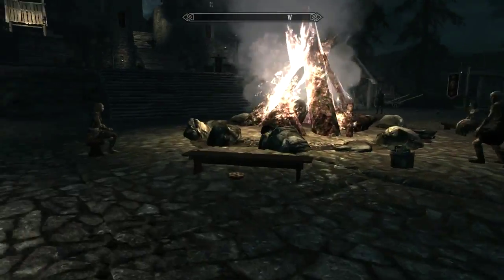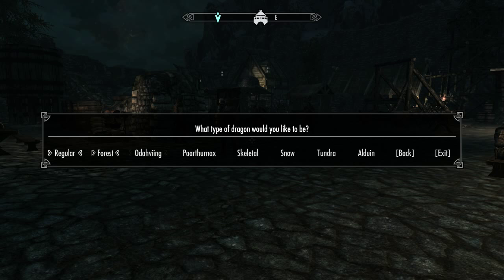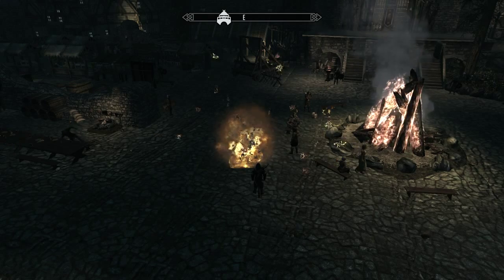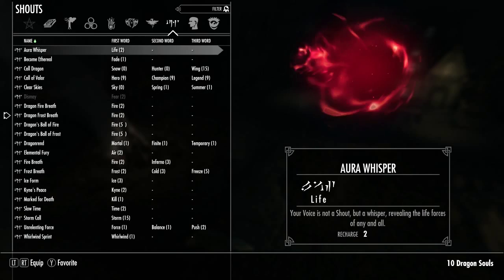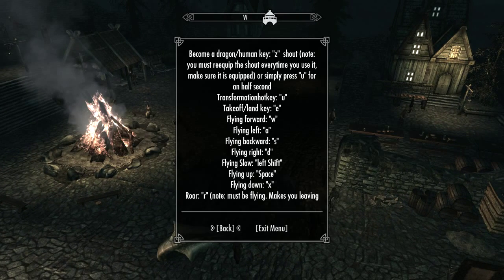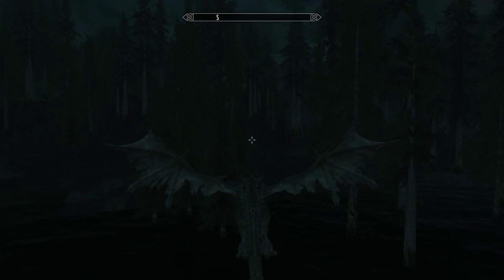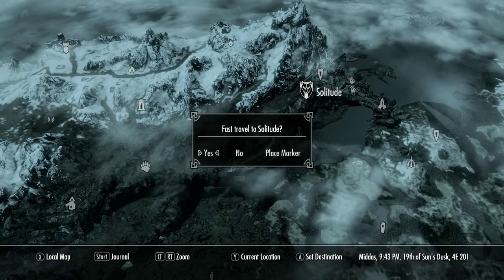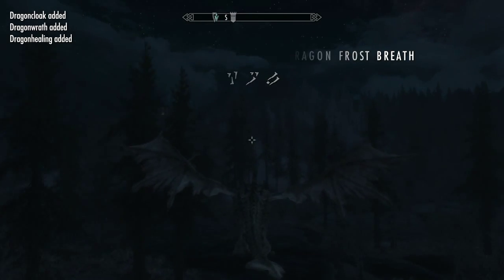Skyrim Mods Episode 11: Flyable Dragon Races Mod!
READ THE DESCRIPTION BEFORE ASKING ME FOR A LINK TO THE MOD. :)
This time around, I take a look at the awesomely awesometastic Flyable Dragon Races mod, which gives you a couple of spells which allow you to - you guessed it - become a dragon! You can choose from several different types of dragon as well as several different sizes and breath types. You can even become Paarthurnax or Odahviing if you want. The controls will take some getting used to, and there are currently a couple of collision-related bugs with sizes other than "Normal," but it's still a sweet mod and I highly suggest you go check it out.

The version of the mod depicted in this video is Version 3: Burning Skies (the latest as of this upload). Each new version the team behind it adds a new feature or two as well as several bug fixes, so this may differ slightly from versions which come after it.

Speaking of bugs, I know this really isn't one but you'll want to be outside of any big cities (Whiterun, Solitude, etc.) before you cast the spell, otherwise when you go outside of the city the land won't update from distant terrain to near terrain, so this is something to keep in mind when playing with this mod. (For those of you who are wondering why this is, it's because each city isn't actually in Skyrim per se - they're more like glorified interiors.)

Flyable Dragon Races 3 - Burning Skies by ElSte17 and UbuntuFreakDragon on Skyrim Nexus